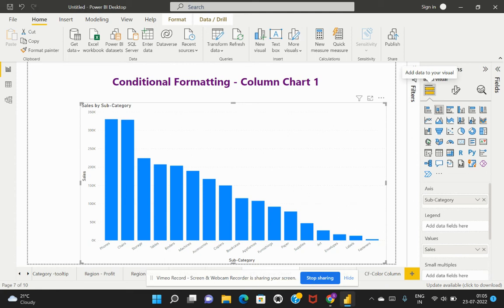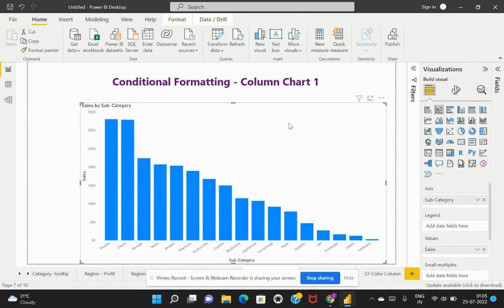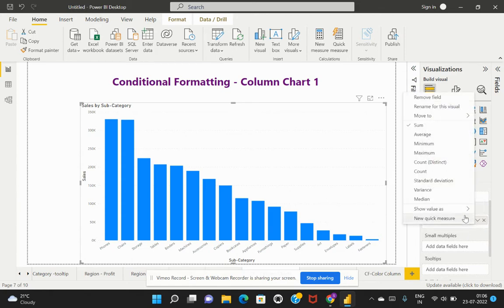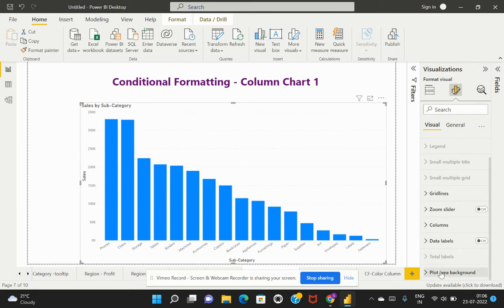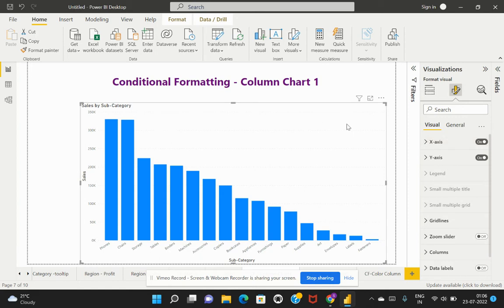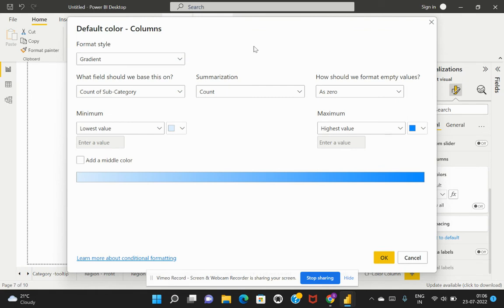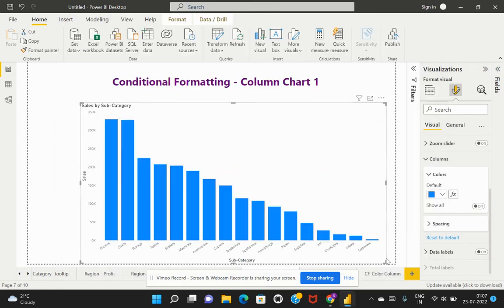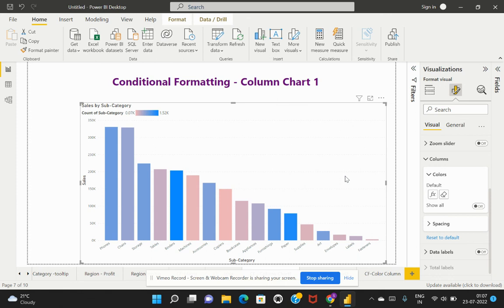Conditional Formatting - Column Chart1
Bring some color to your life with conditional formatting in Power BI.